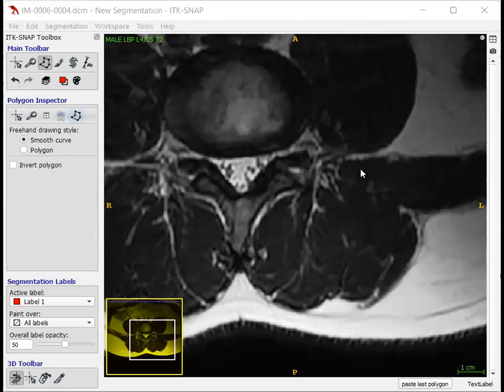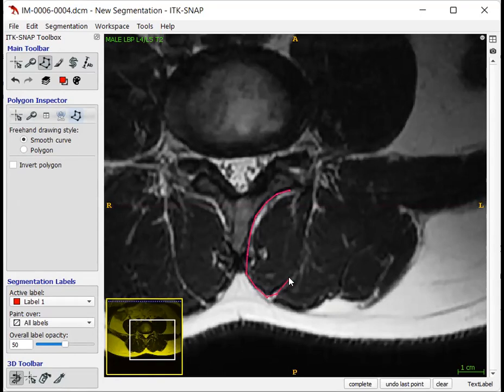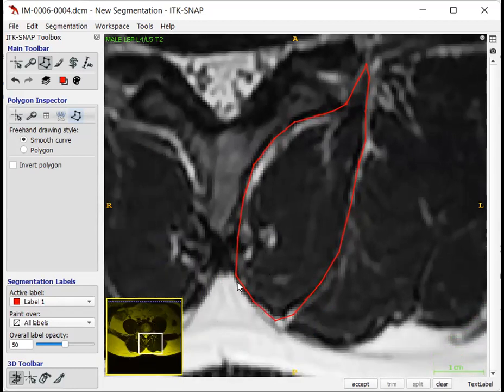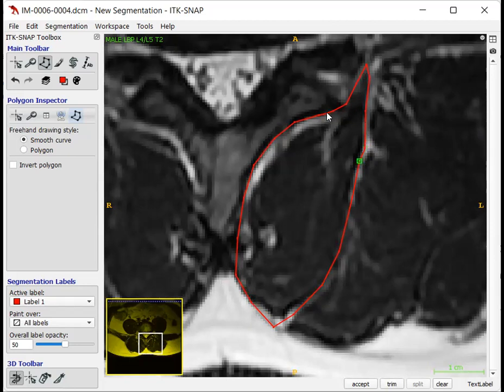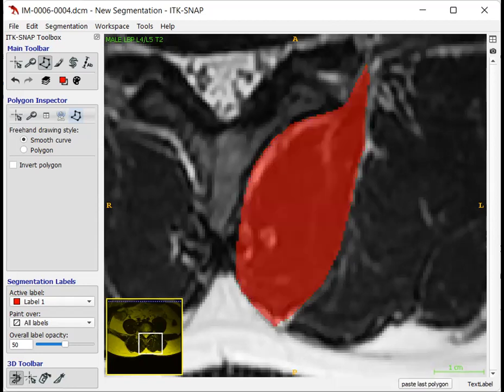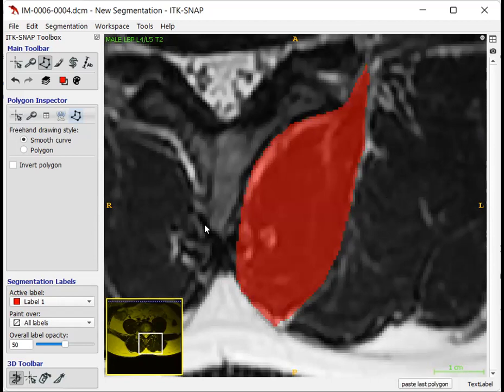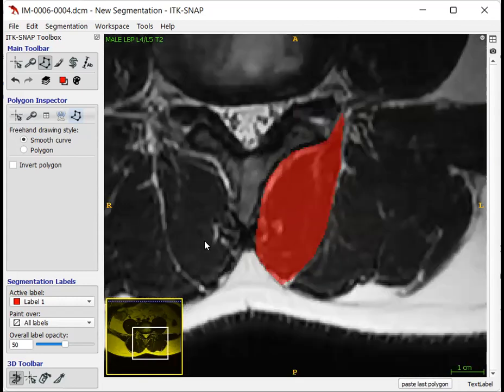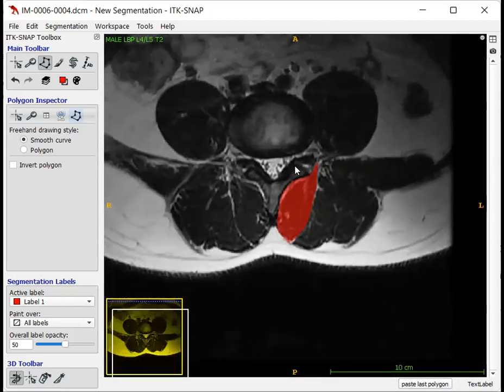Lumbar Multifidus Segmentation in ITK SNAP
Here, we go through the process of segmenting the lumbar mulitifdus muscle in the ITK SNAP software, describing borders and common shapes of the muscle.